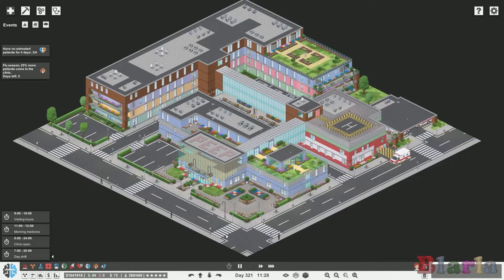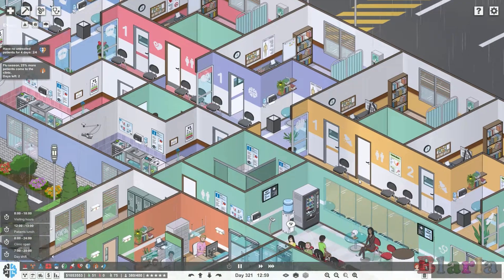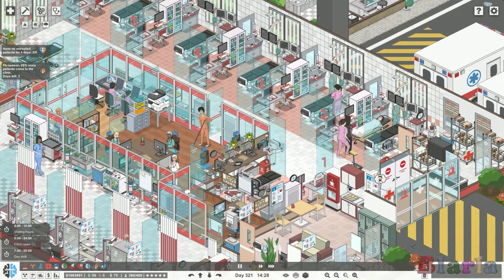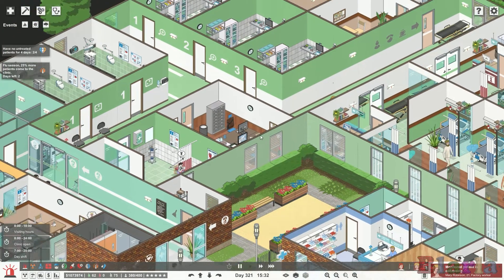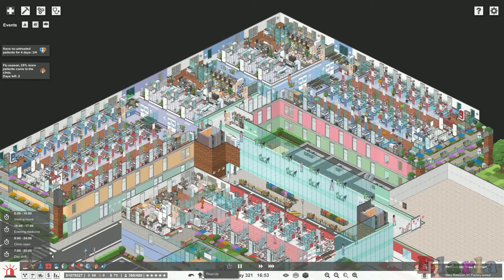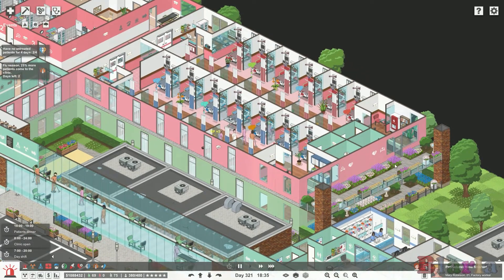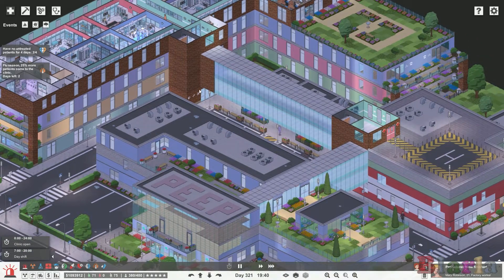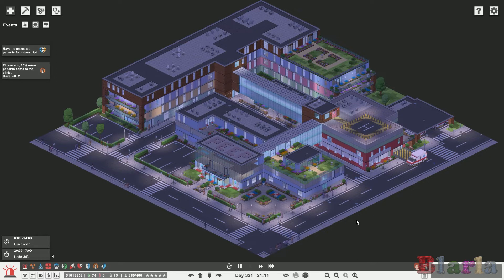🏥 Project Hospital: Hospital Services DLC #14 - Hospital Tour & Workshop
Royal Peeping Hospital is finally available on the Steam workshop, in today's ProjectHospital.

SAVE FILE INSTRUCTIONS
* To install a save file, open file location C:\Users\USERNAME\AppData\LocalLow\Oxymoron Games\Project Hospital\maps
* Drop the downloaded Royal Peeping Hospital.zip file into the maps folder
* Start game as normal and load Royal Peeping Hospital

Blarla has been building Royal Peeping Hospital from the ground up in sandbox mode.  It is time to finish the build and breathe new life into the hospital with two new departments, more activities for staff and with visitors coming to improve your patients' mood!

✉️  SEND STUFF:
Blarla
PORTSMOUTH
PO1 9UB